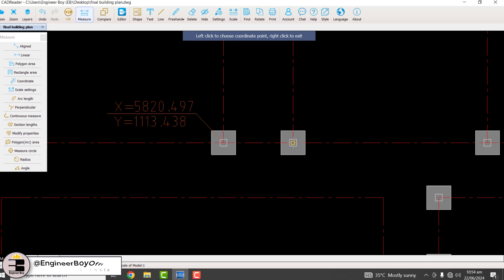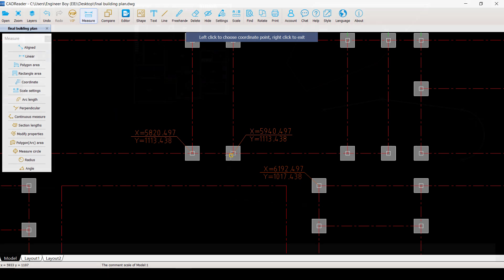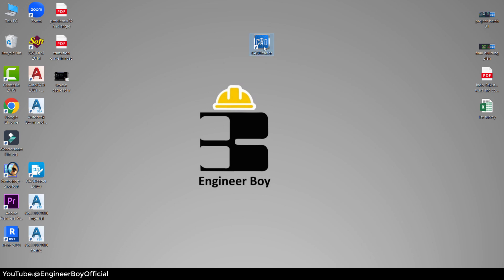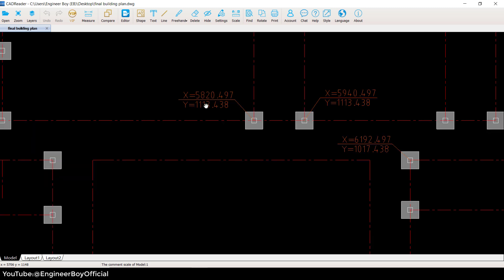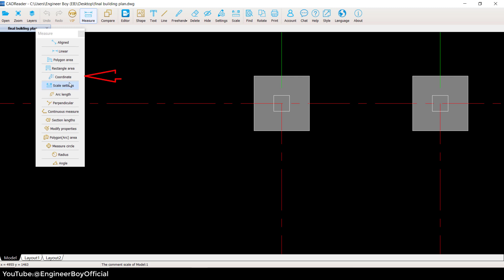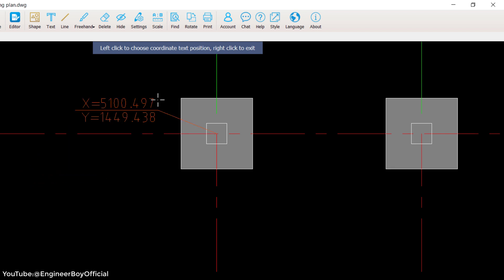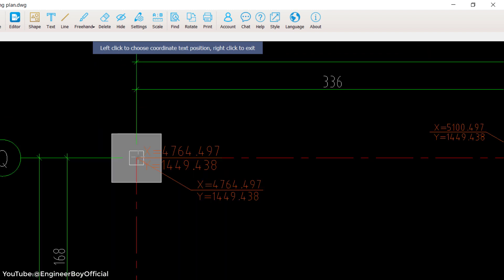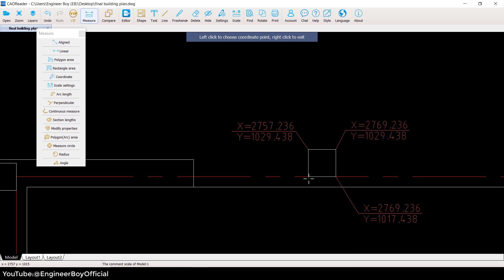how to extract coordinates of columns | CAD Reader